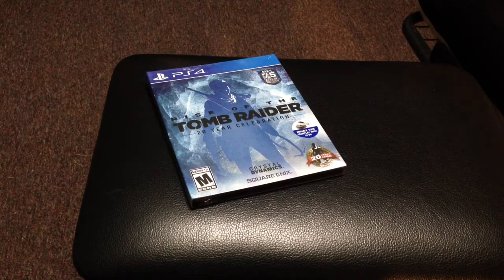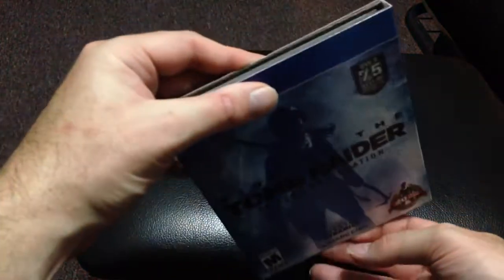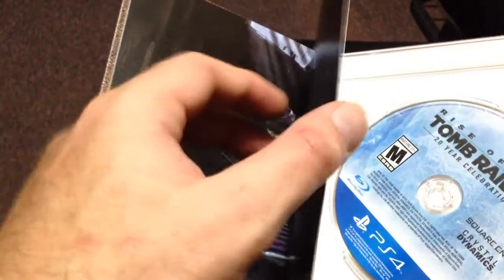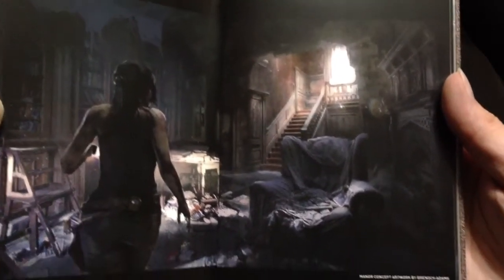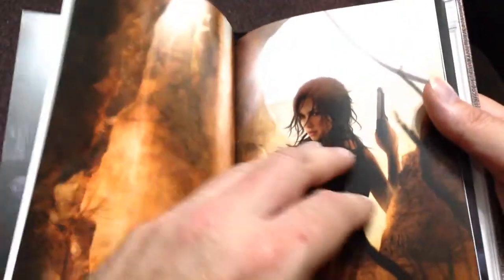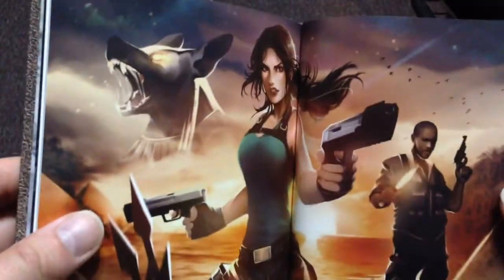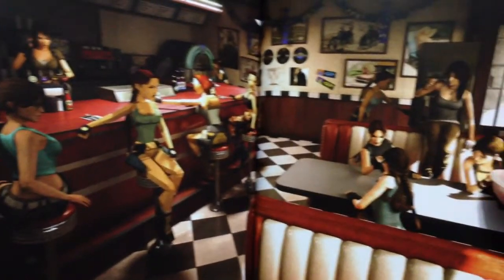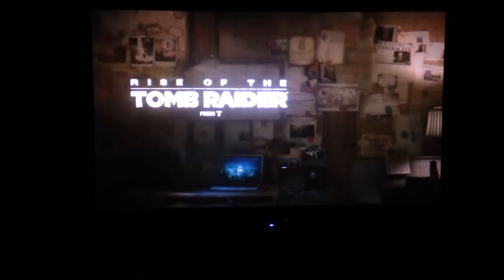Unboxing Rise of the Tomb Raider 20 year celebration PS4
The Critically Acclaimed Action Adventure -Lara Croft becomes more than a survivor as she embarks on her first Tomb Raiding expedition to the most treacherous and remote regions of Siberia in search of an ancient mystery
NEW 'Blood Ties' Single Player Story - Explore Lara's childhood home in all-new Story Mode adventure, and uncover a family mystery that will change her life forever.
NEW 'Blood Ties' Nightmare - Lara's worst nightmares come alive as hordes of the undead overrun her childhood home. Compete with friends and create community challenges with card modifiers
NEW Endurance Mode Co-Op - You and a friend must work together to raid tombs in a brutal wilderness. Battle to the top of the leaderboards, as others try to beat your longest survival run.
PlayStation VR support - Experience 'Blood Ties' Single Player Story in a whole new way with full Virtual Reality support using the PlayStation VR headset (not included); details in description below via YouTube Capture